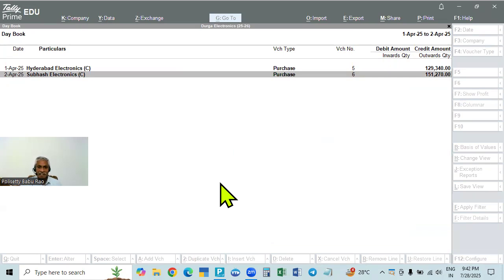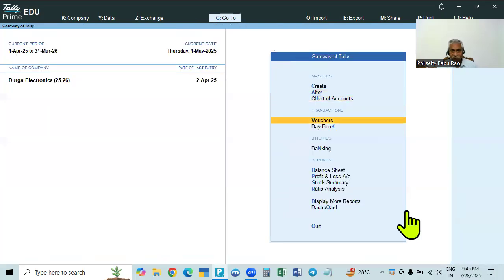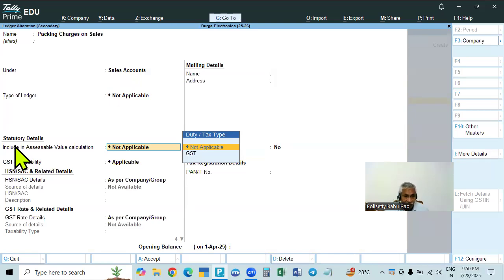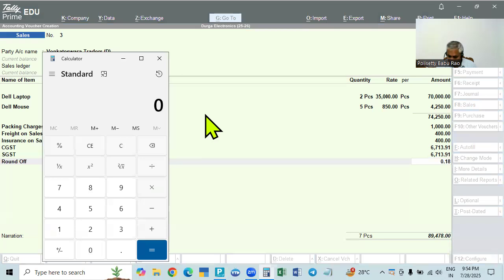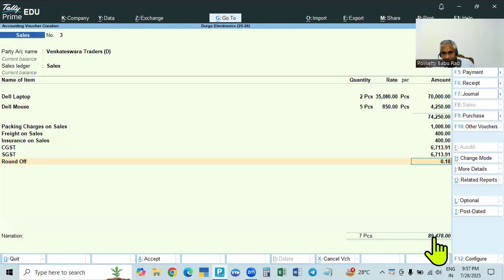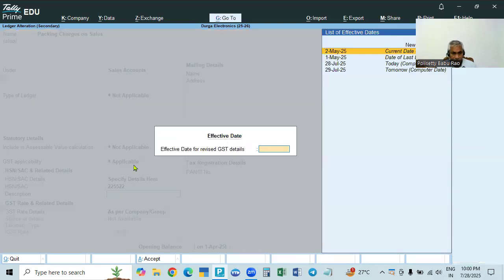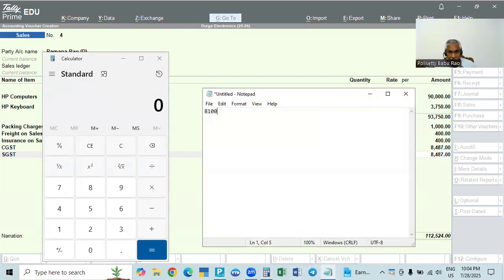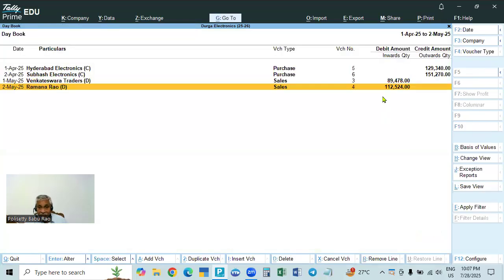276. Additional Cost/Expenses in Sales Invoice in Tally Prime 6.1 | ENGLISH | Expert Tally Prime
How to Add Additional Cost/Expenses in Sales Invoice/Voucher  in Tally Prime 6.1 | ENGLISH | Expert Tally Prime

Hi Students and Working Accountants,  in this video I discussed   About  How to  Add Additional Cost/Expenses in Sales Voucher/Invoice  in Tally Prime 6.1  in  ENGLISH.  Watch carefully and get expert knowledge of Accounting || Watch videos till end and this is totally FREE |||